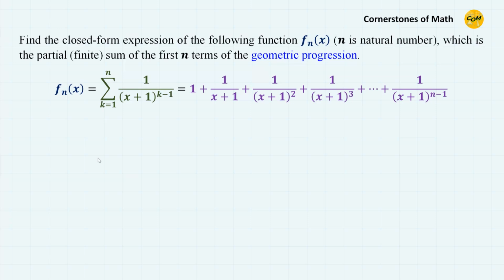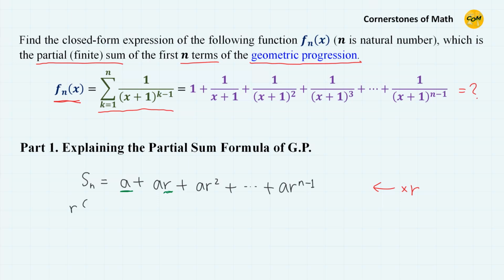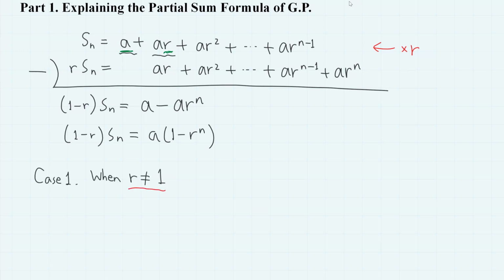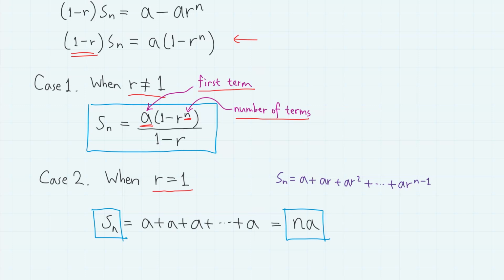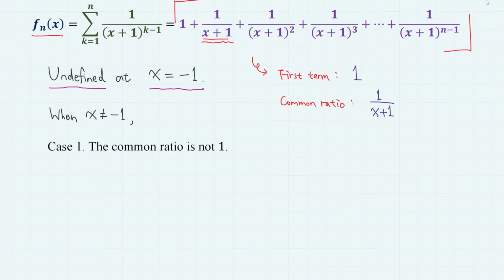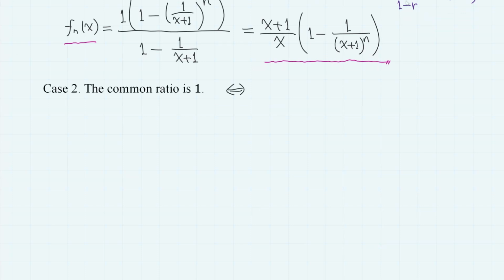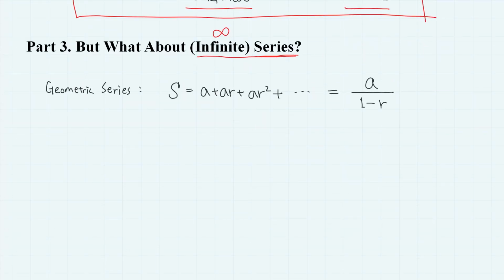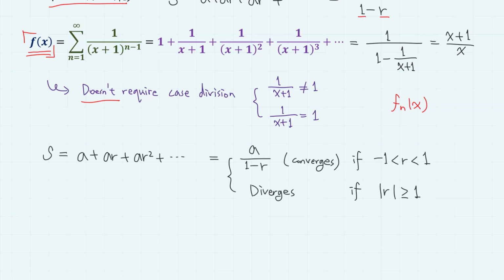BE CAREFUL When Dealing With the PARTIAL SUM of the Geometric Progression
0:00  Introduction.
0:36  Part 1. Explaining the partial sum formula of geometric progression (you can skip this part if you already know this).
2:55  Part 2. Applying the formula to our function (answer to the problem at the end of this part).
5:15  Part 3. But what about (infinite) series?

When you are dealing with the partial (finite) sum of the geometric progression, you must be careful, since it requires case division.